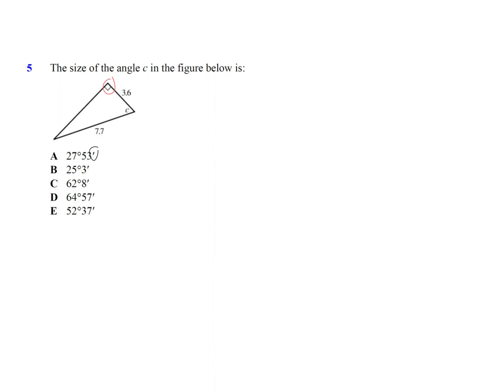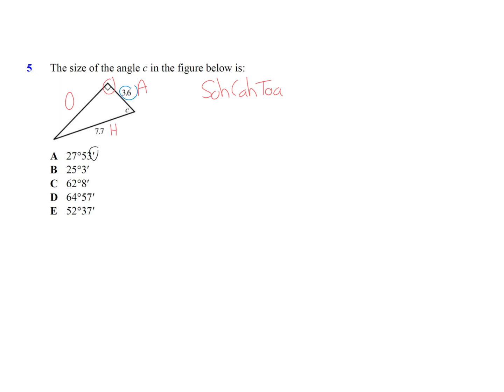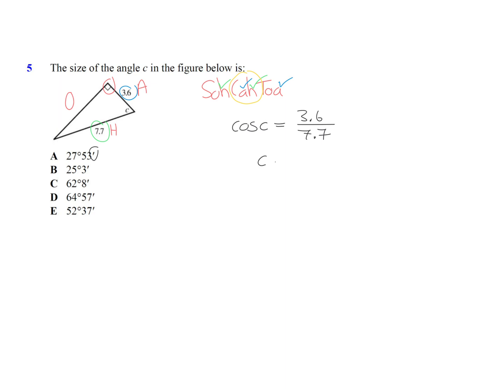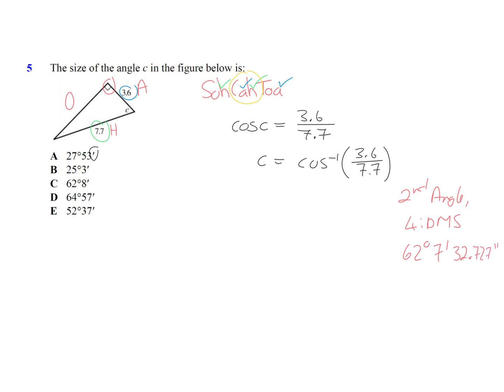10FMM Trigonometry Question 5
Worked Example on Trigonometry